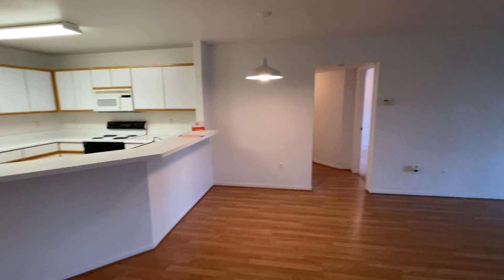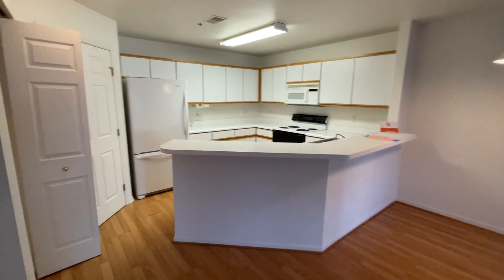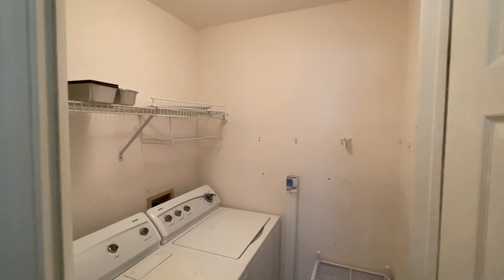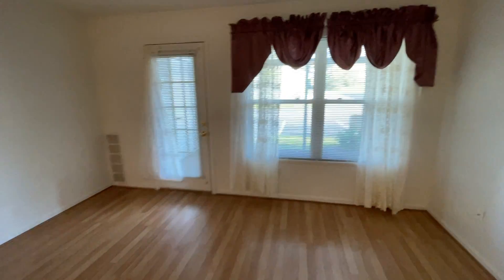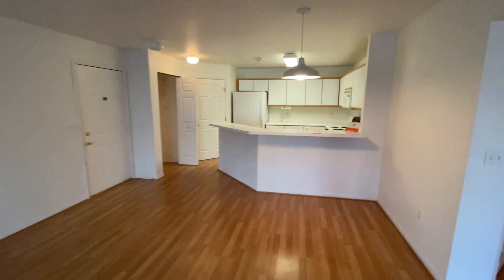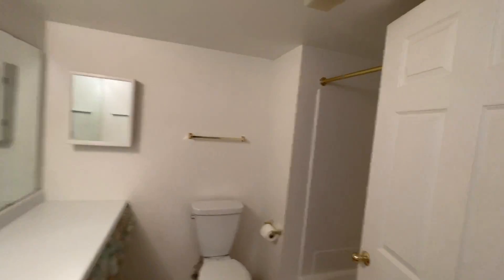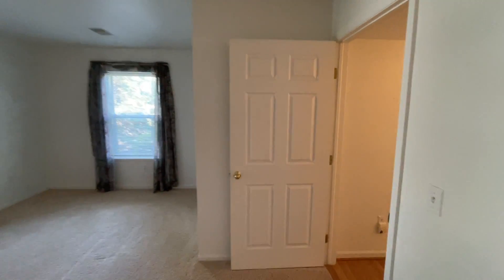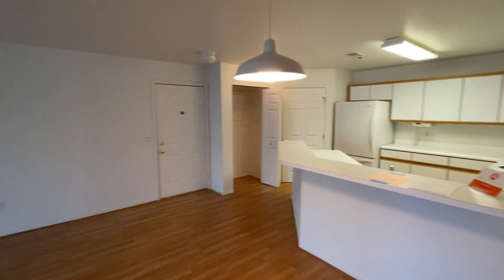3160 Poplar Creek Dr SE Unit 202 Grand Rapids MI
Video Tour 3160 Poplar Creek Dr SE Unit 202 Grand Rapids MI